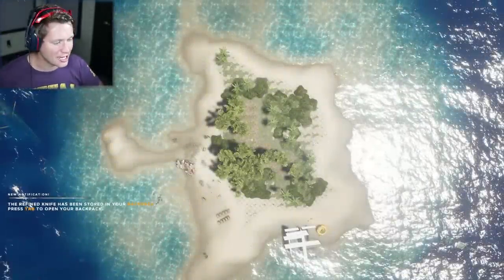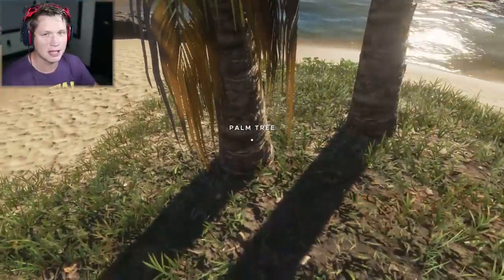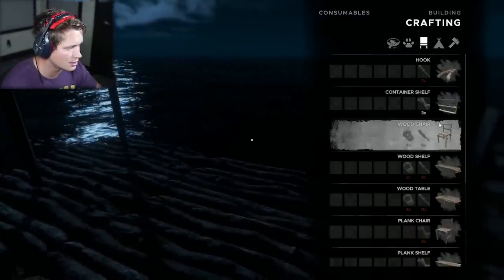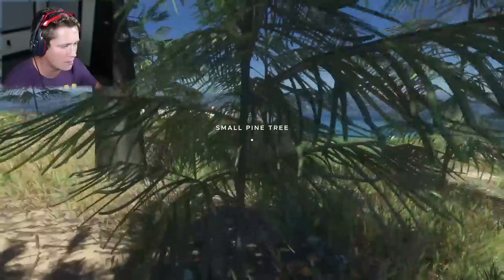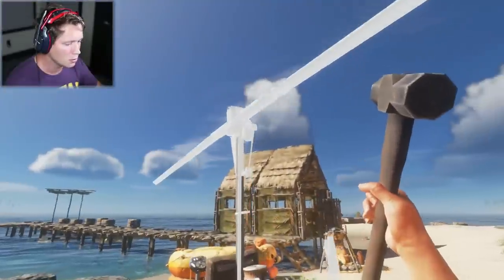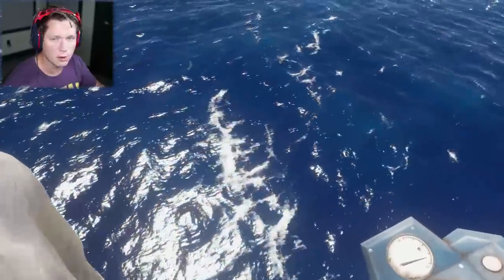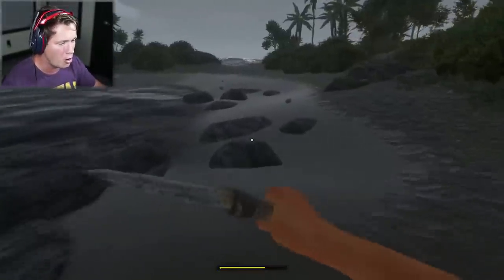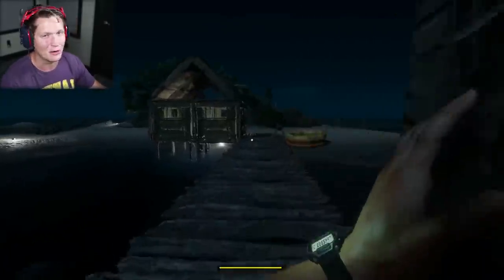Stranded Deep - Part 20 - FLYING A GYROCOPTER